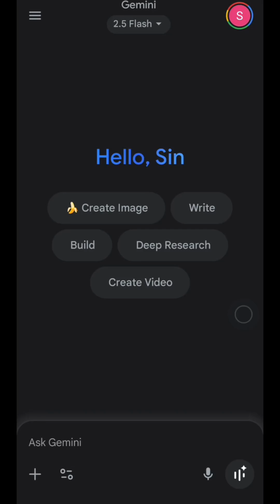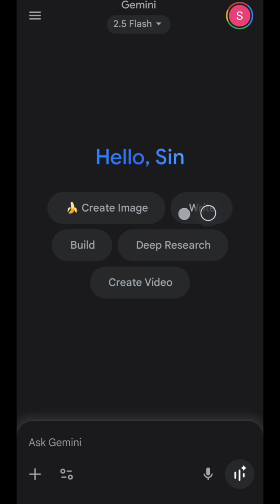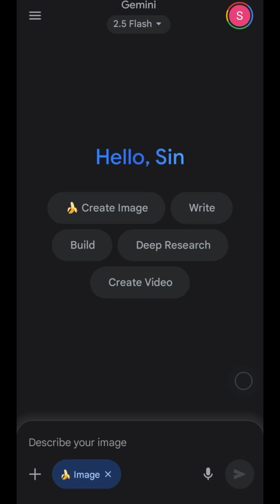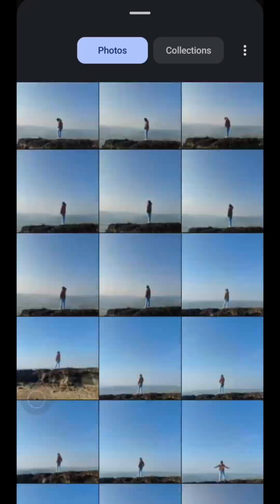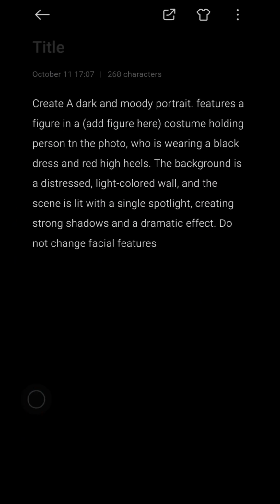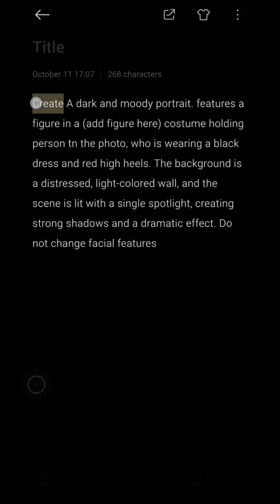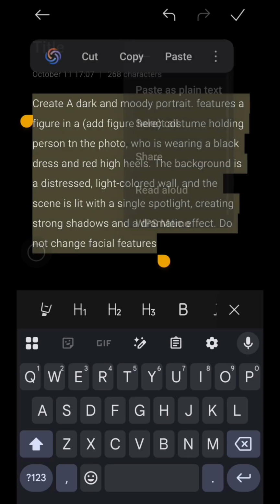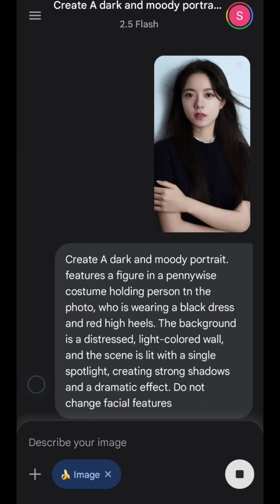Turn Your Photo Into a Horror Portrait | Easy Gemini AI Art Tutorial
Learn how to turn your normal photos into dark and moody horror movie art using Google Gemini AI. This step by step tutorial covers opening Google Gemini, logging in with your Google account, accessing the image creation tools, and uploading your clear portrait photo. Discover how to write and customize AI prompts to add spooky costumes like ghosts, clowns, or vampires to generate cinematic horror portraits easily.

0:00 Create Horror AI Art in Google Gemini
0:14 Open Google Gemini and Login
0:25 Access Image Creation Tools
0:38 Upload Your Portrait Photo
1:01 Write and Customize Horror Prompts
2:34 Generate Moody Horror Portrait Results

0:00 Create Horror AI Art in Google Gemini
0:14 Open Google Gemini and Login
0:25 Access Image Creation Tools
0:38 Upload Your Portrait Photo
1:01 Write and Customize Horror Prompts
2:34 Generate Moody Horror Portrait Results